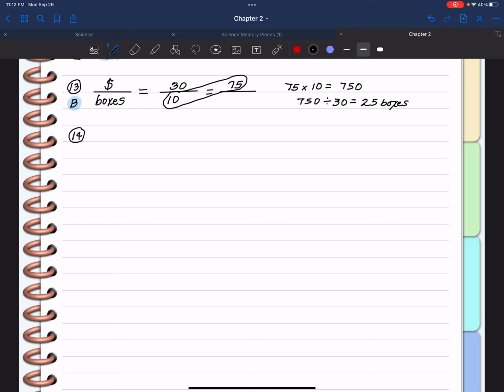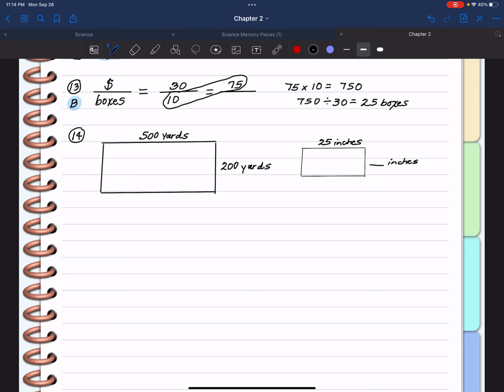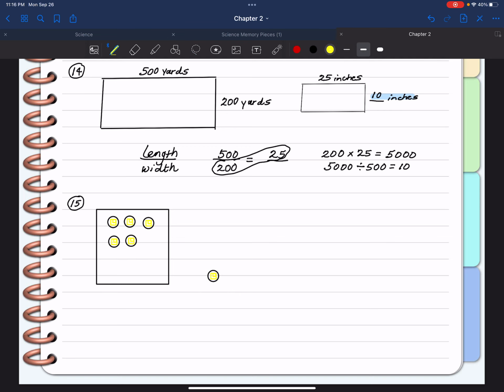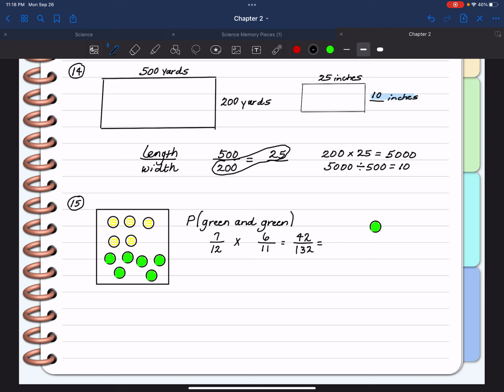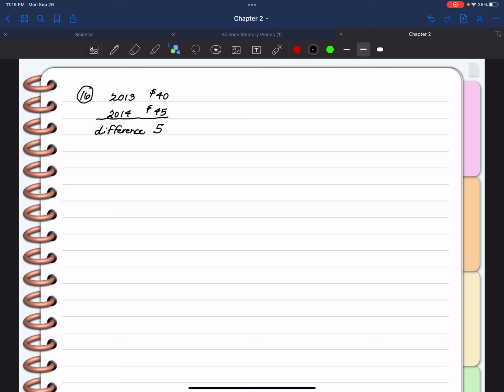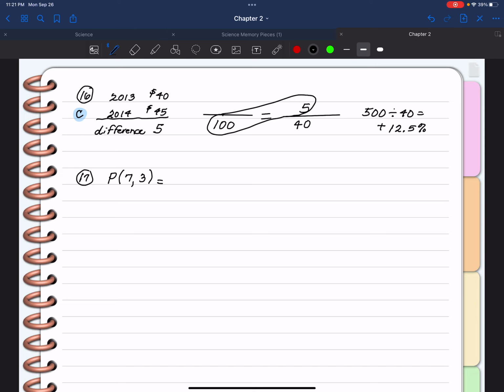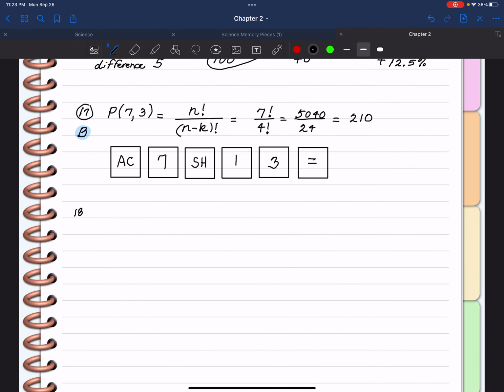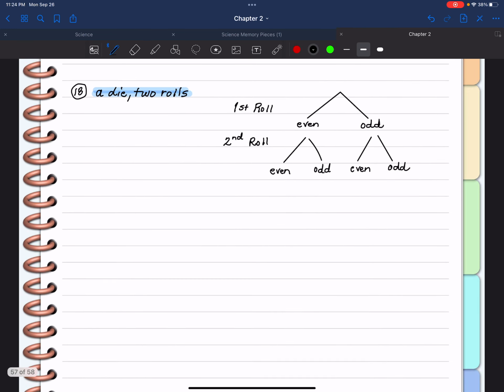Text 79 Problems 14-18